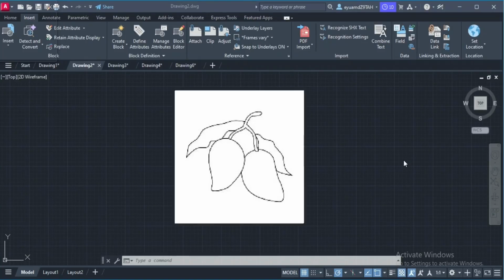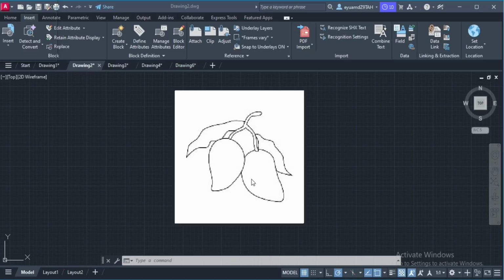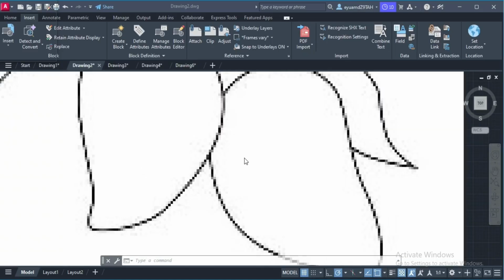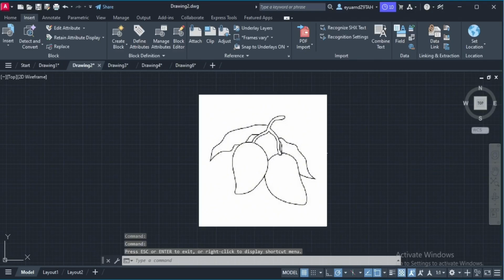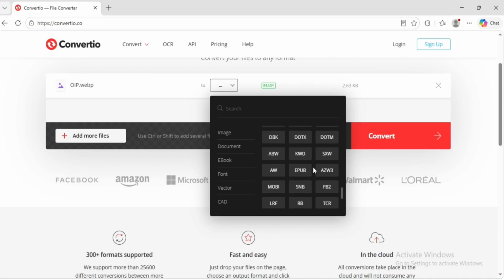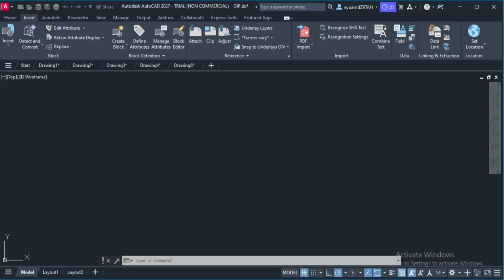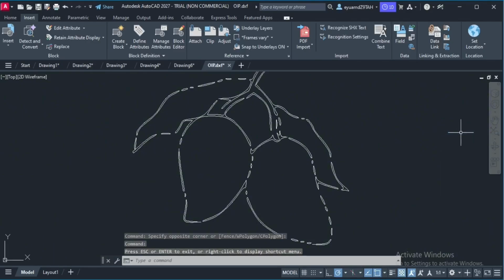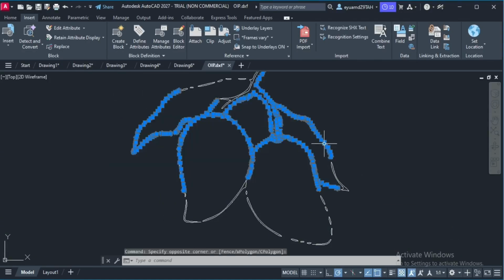AutoCAD: How to Trace a 2D Image Automatically (No Manual Tracing – 2026 Tutorial)